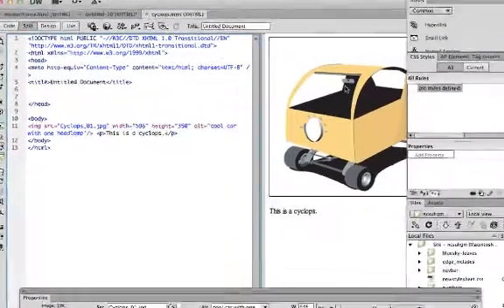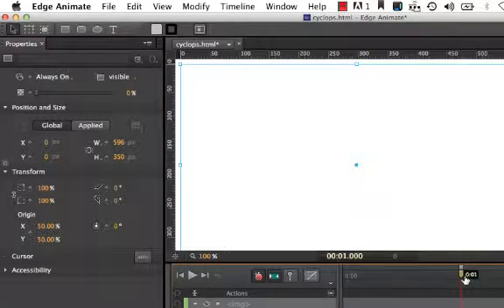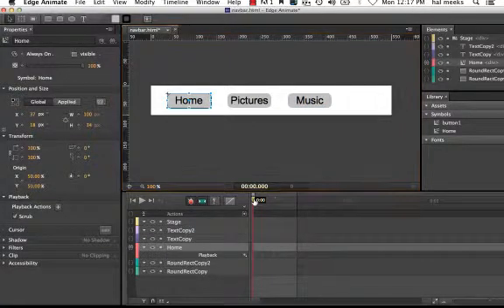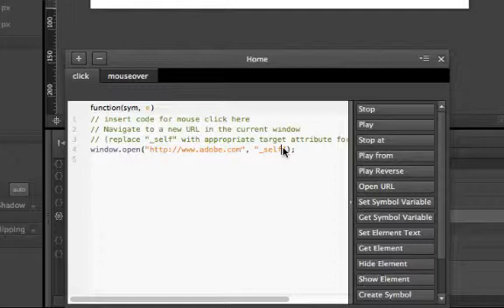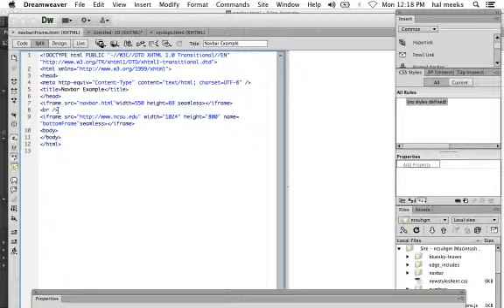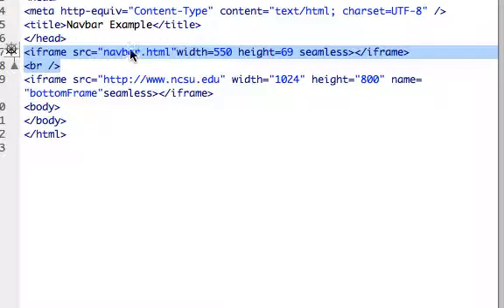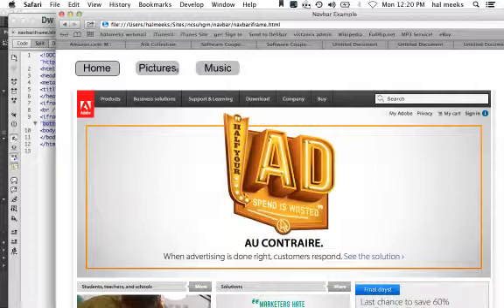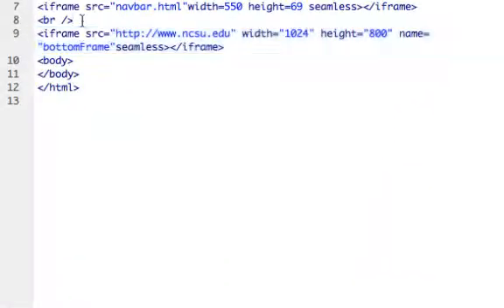Embed an Edge Animate Project and Create a Menu Bar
This covers two ways of using Adobe Edge Animation projects in a web page, and one way goes into creating an animated menu bar that can interact with your web page.